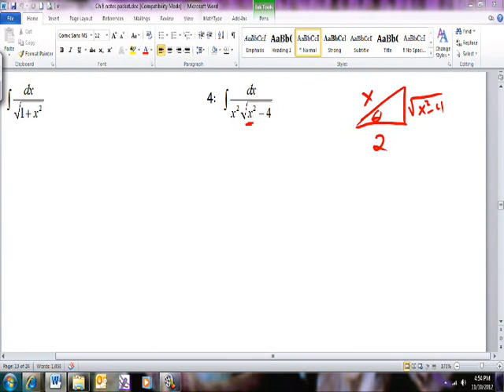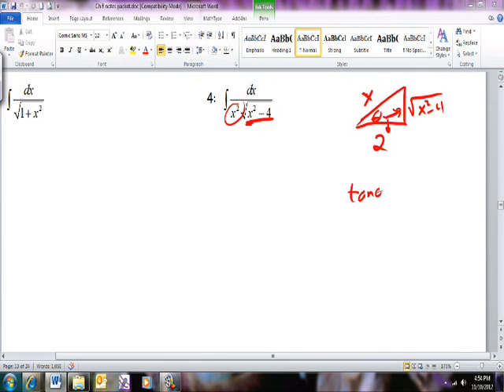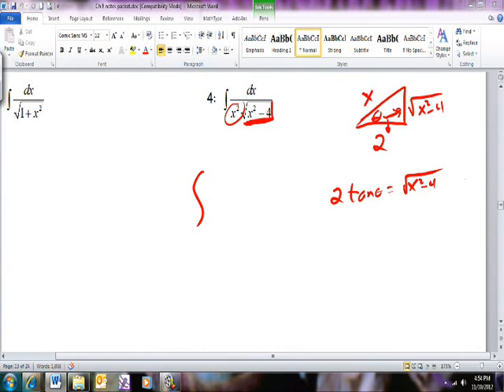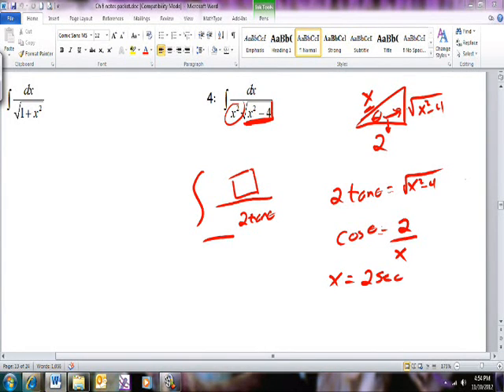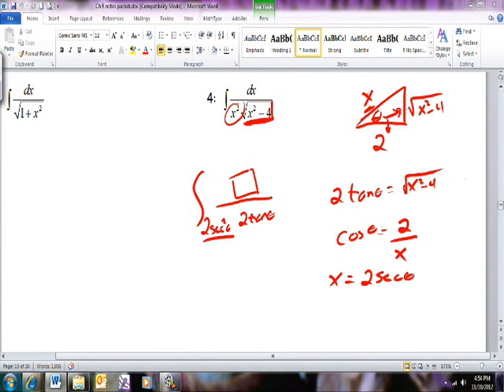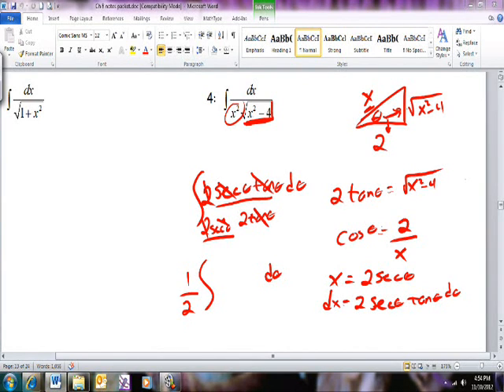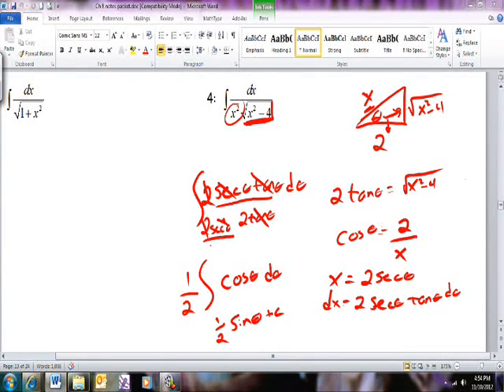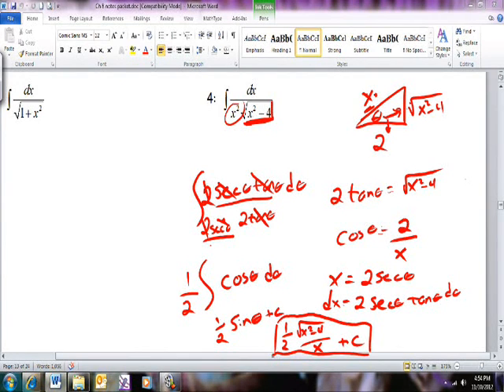8.4 trig sub pt 2